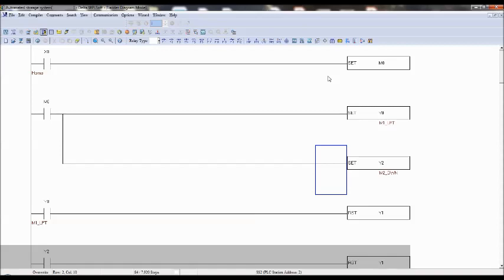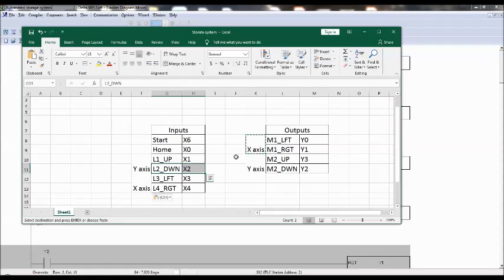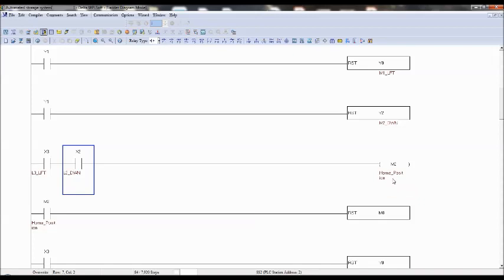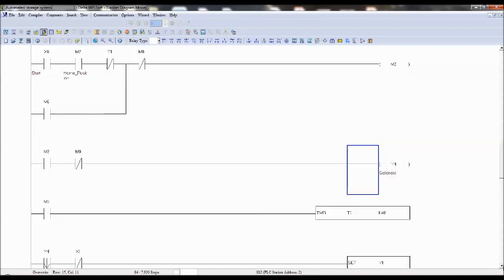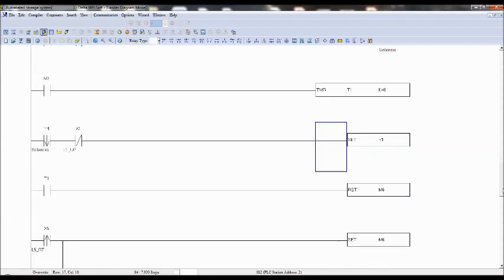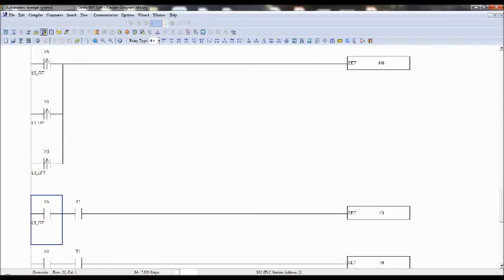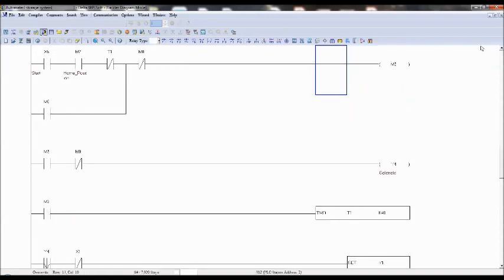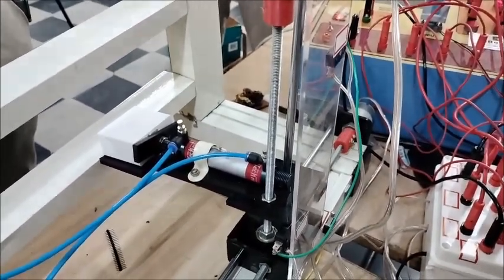Automated storage system using PLC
In this video, Development of PLC ladder logic to control automated storage system is demonstrated.